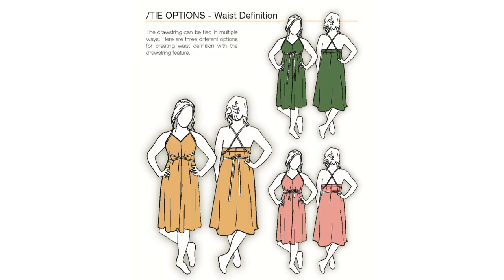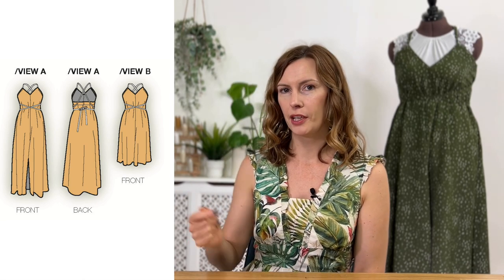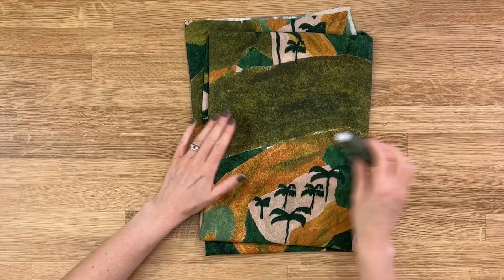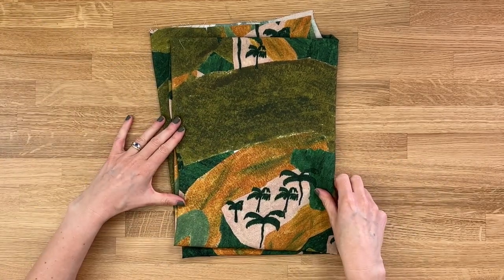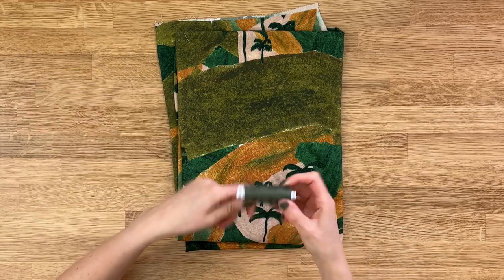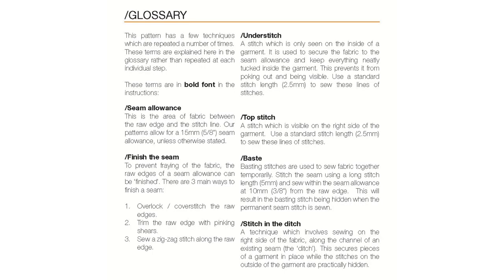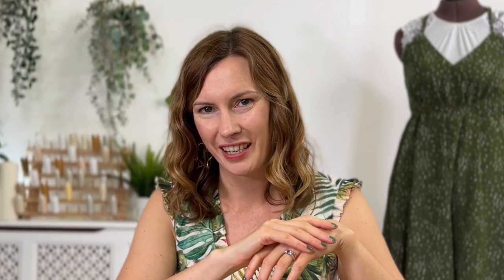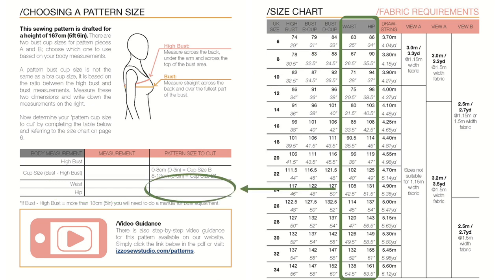Dovestone Dress Sewalong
We've prepared a FREE step-by-step video sew-along on for the Dovestone Dress sewing pattern. The pattern is available to purchase on our website in PDF an paper format. This sew along has been filmed by Izzy.

00:00 Introduction
07:48 Sewing the side seam pockets
17:53 Sewing the casing loops
20:13 Sewing the casing
25:54 Sewing the centre front seam (VIEW A)
29:25 Sewing the centre front seam (all views)
37:04 Finishing the casing to the dress (all views)
42:31 Creating you own drawstring (optional)
49:55 Threading the drawstring through the dress
51:34 Hemming the dress
54:44 Final dress